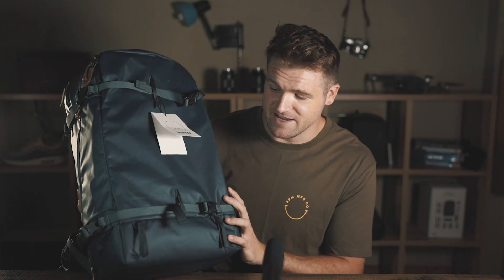Shimoda Explore 40L Travel Photographer Backpack: First Impressions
Quick first impressions video of the Shimoda Explore 40L. Headed on a two week trip to the Philippines and will be putting this baby to the test. Until then, here's my general thoughts and first impressions on the travel photography camera backpack.